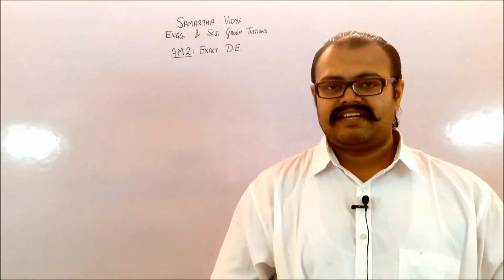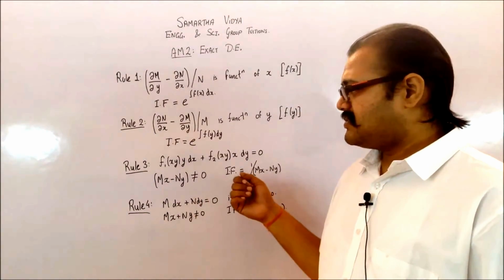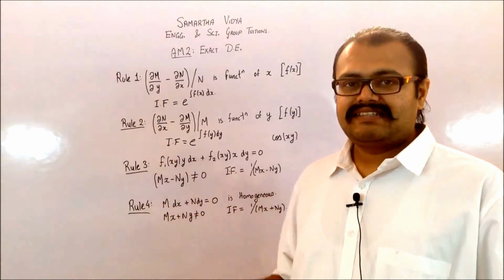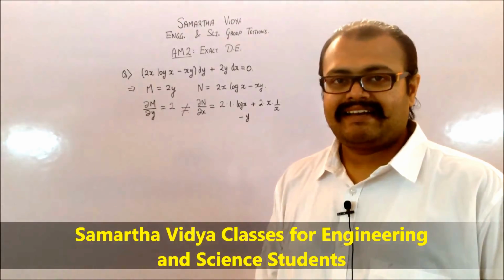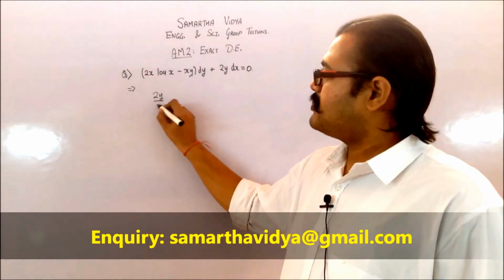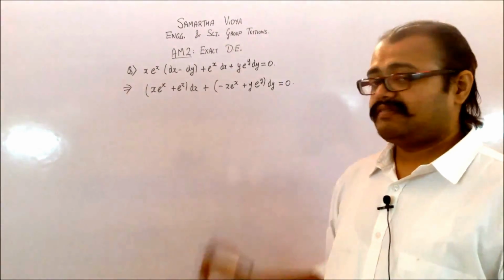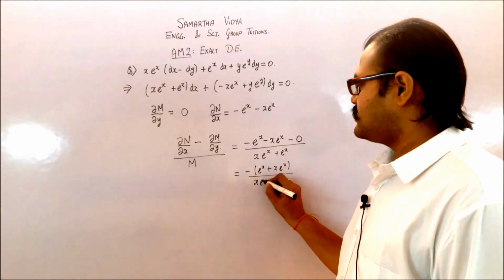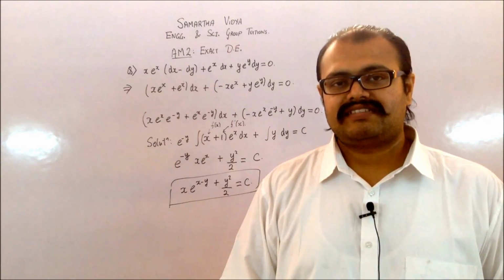Exact Differential Equation: Reducible to Exact DE Methods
Here we will discuss on ways to reduce some of the differential equation to an exact one. The rule that are used for the same. How to identify them. Ways to analyse each type and much more.

We conduct classes for:
BE/BTech
Diploma
PCMB 11-12-Vocational
Engineering Entrance